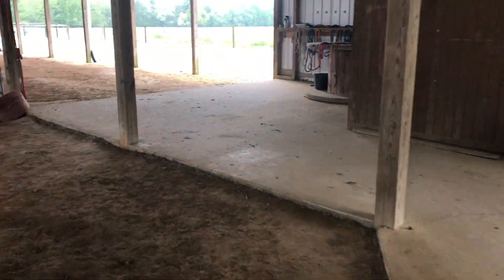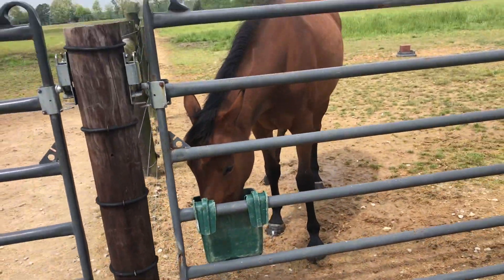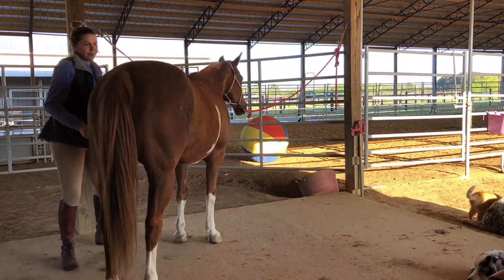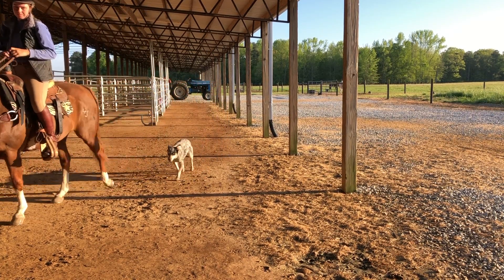Quarantine Barn Routine During COVID-19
Quarantine Barn Routine for what an equestrian does during COVID-19. My daily barn routine during the coronavirus on my horse farm. Complete with both english riding and western riding.